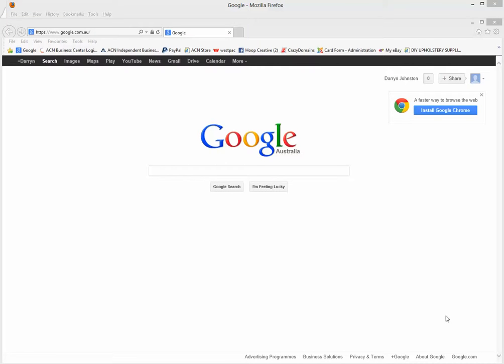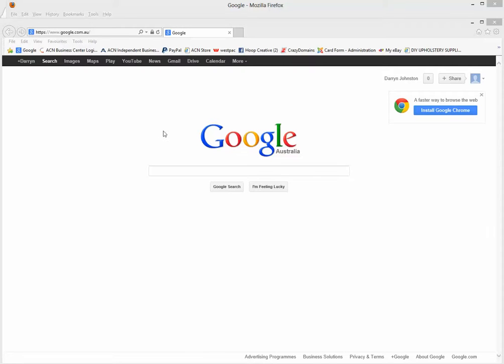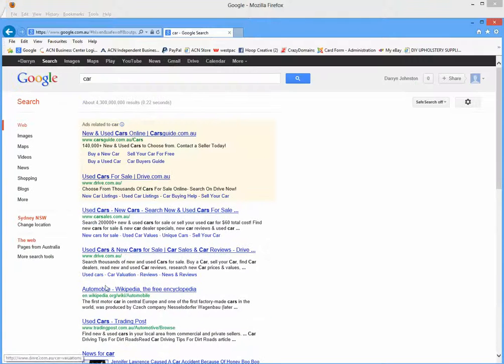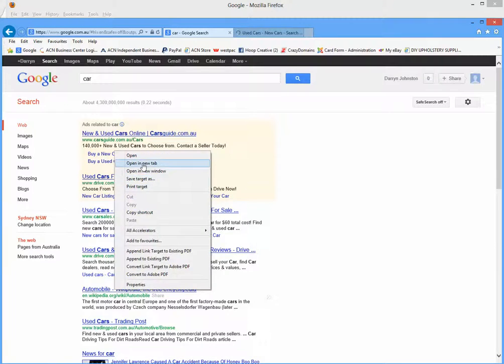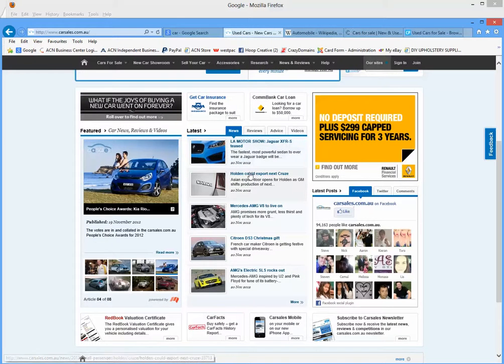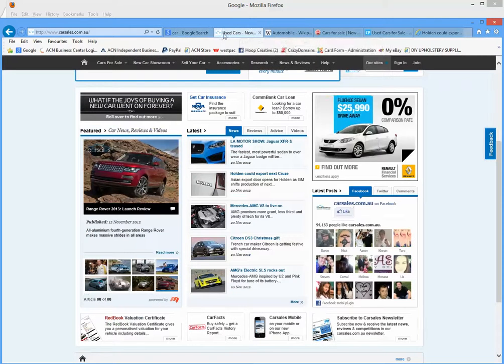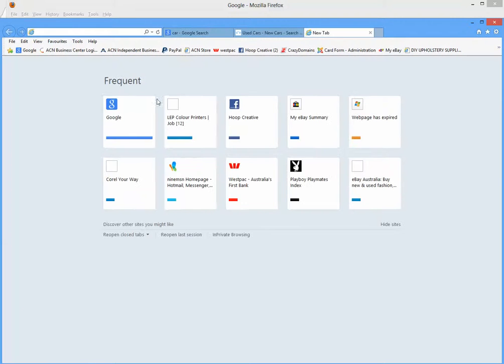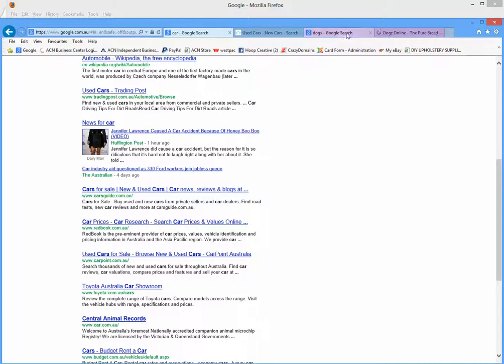using tabs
Using Tabs to Navigate multiple page on your browser